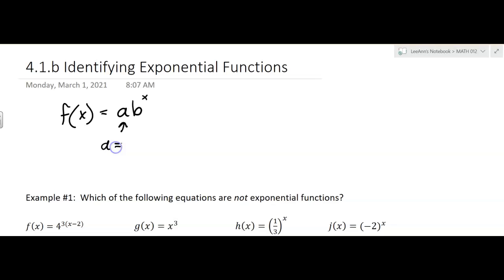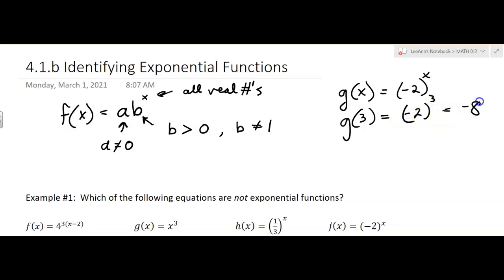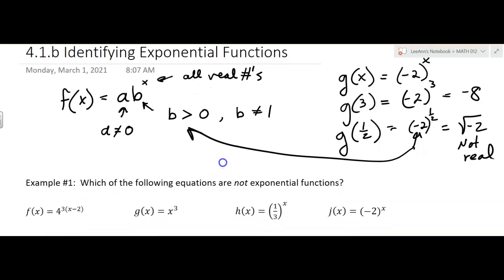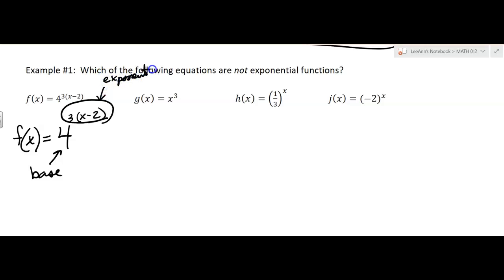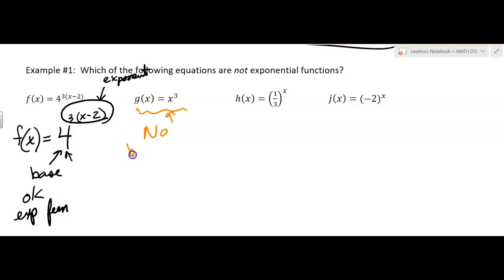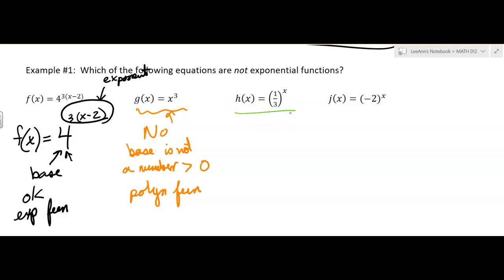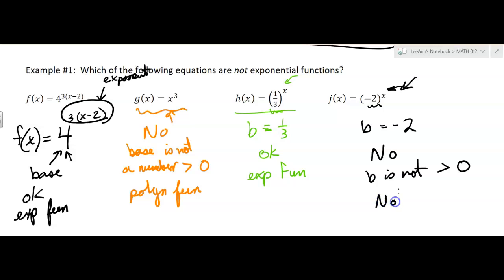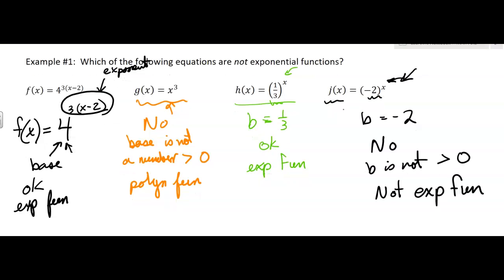4.1.b Identifying Exponential Functions